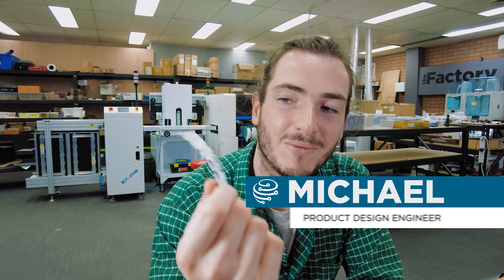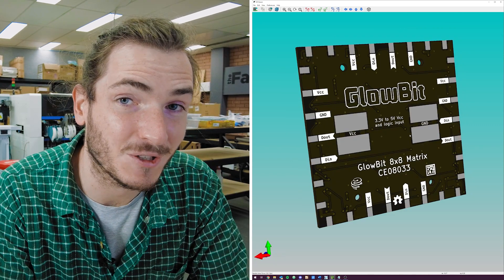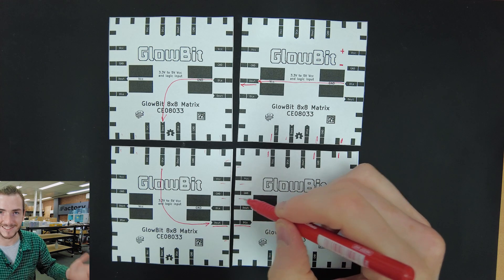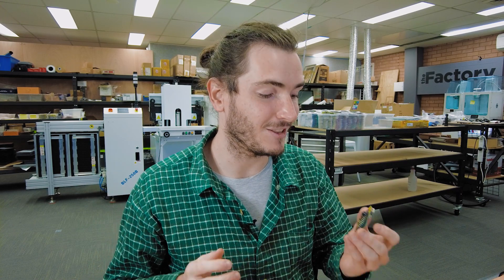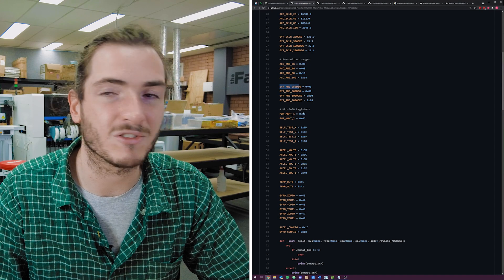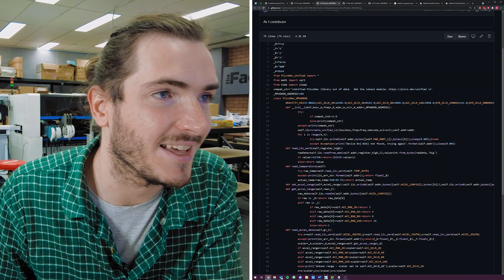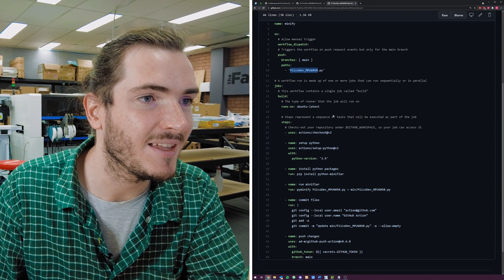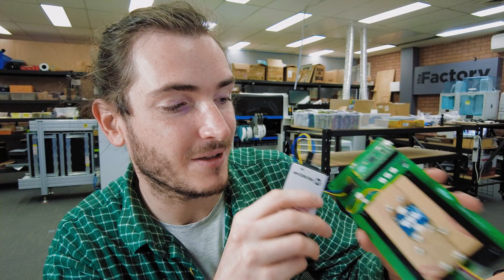The Factory | Tileable Design For LED Matrices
Our 8x8 GlowBit LED matrix now tiles in any direction with a brand new layout! Better still, there's no air-wiring for signal routing in this latest revision. Power and signals are all distributed through solderable edge connections which double as structural joins.
We also chat automation, with our first foray into Github action scripting to automatically generate (smaller) MicroPython code for PiicoDev.